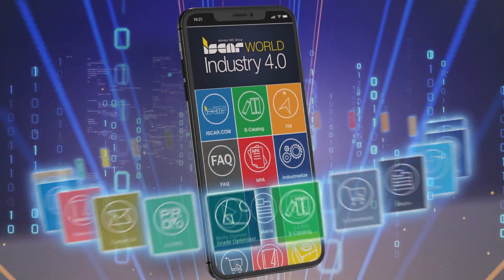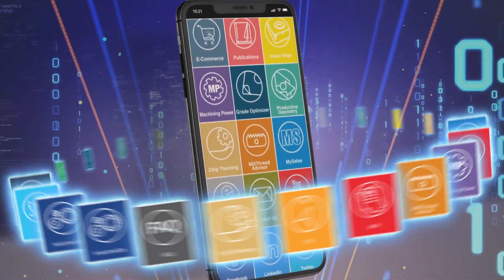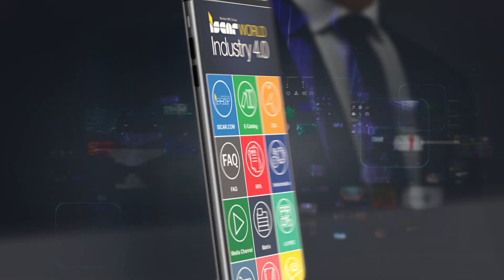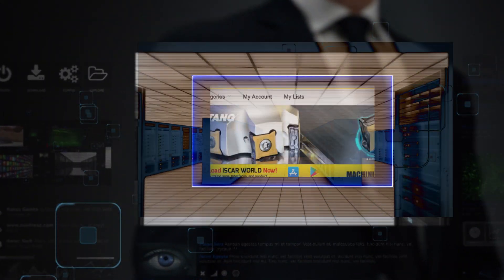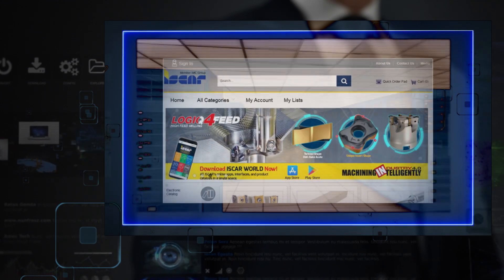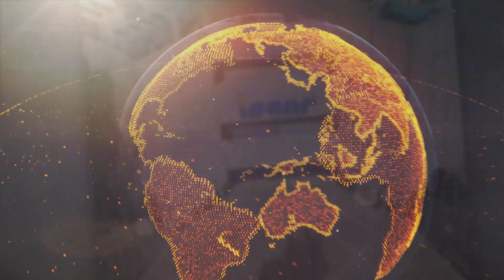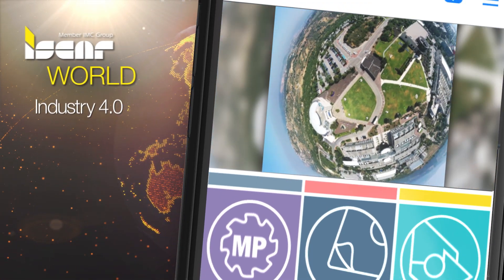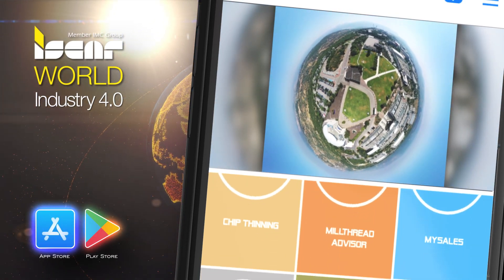ISCAR WORLD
ISCAR WORLD, the virtual "one stop shop" app that features all ISCAR's online apps, interfaces, and product catalogs in a single space.

Discover ISCAR WORLD and its added value in providing a rich experience for users to review, compare, check, and select the tooling solutions that are right for their needs.

ISCAR WORLD is simple to use and can easily be downloaded for IOS and Android platforms from the online stores.